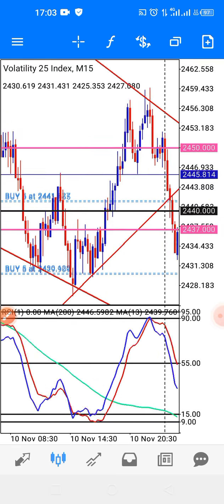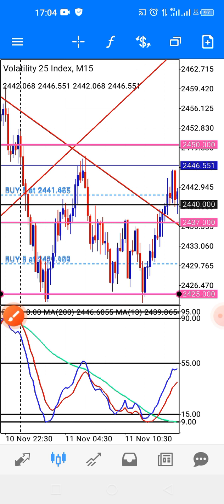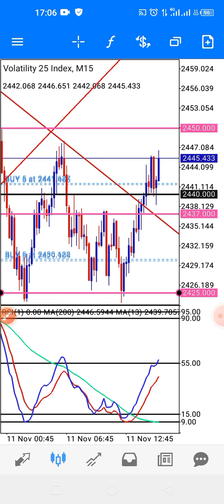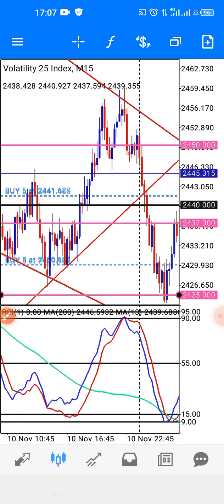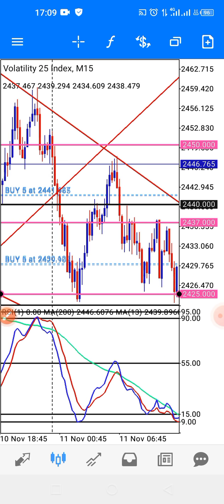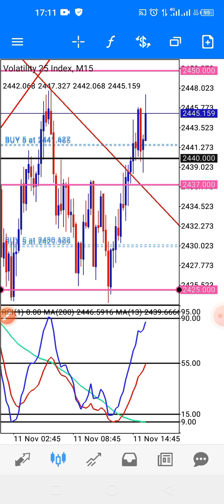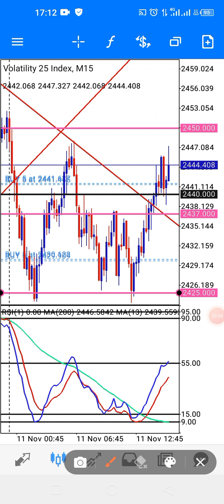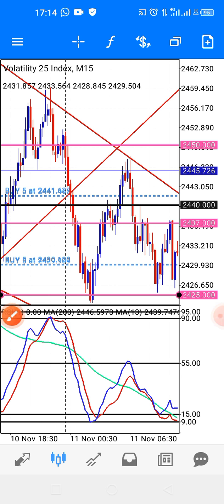The Edged Strategy With Sniper Entry + Risk management.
Does your Strategy have an edge in the market. Do you understand#RiskManagement in ForexTrading